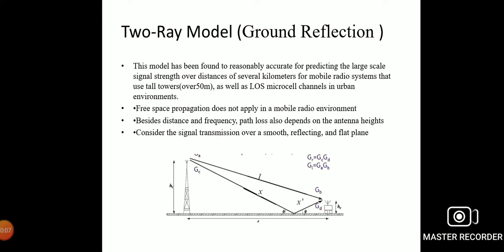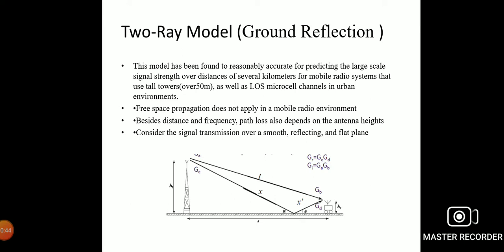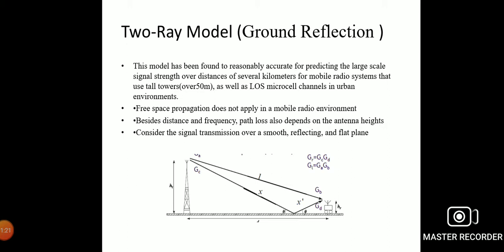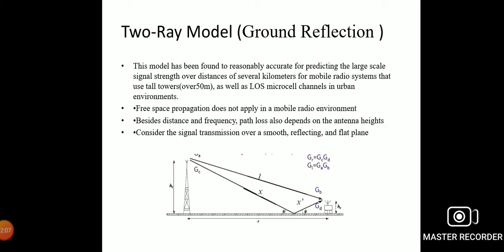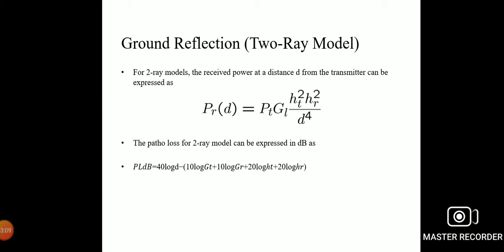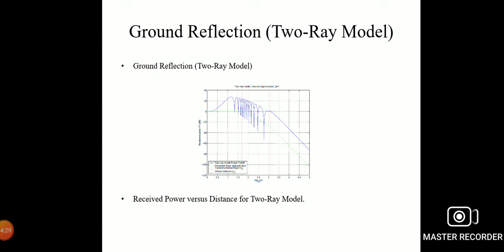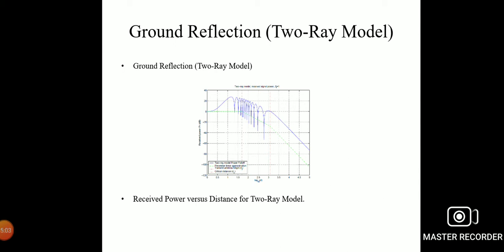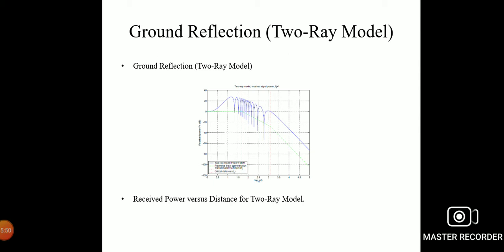EC8652-Wireless Communication/Unit-1/Free space path Loss model/MAMSE